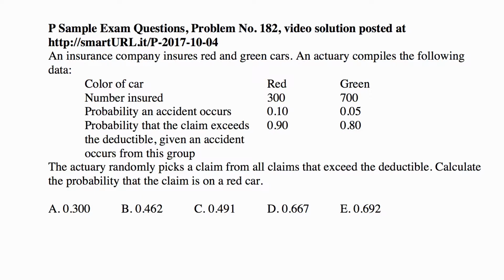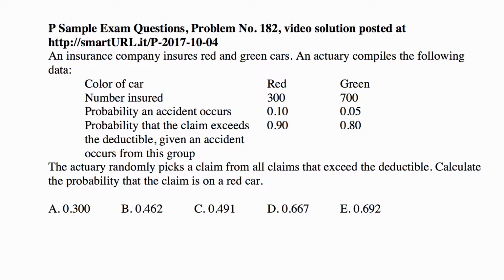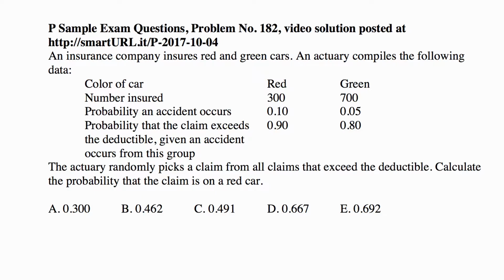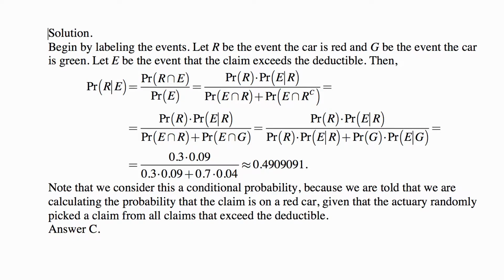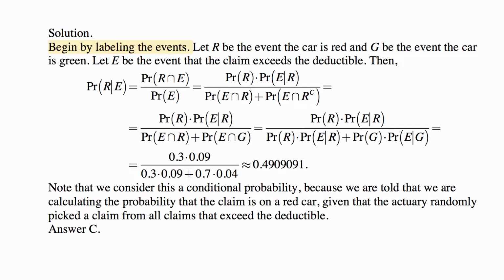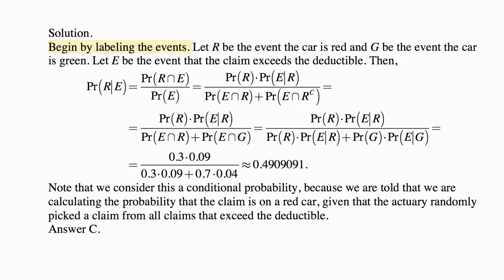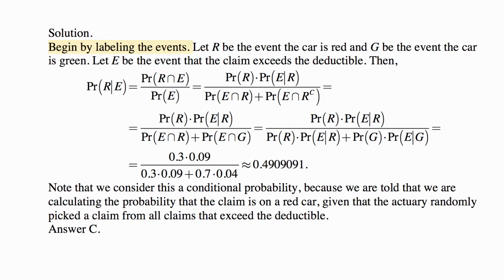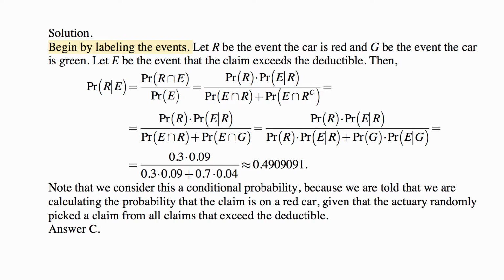Exam P exercise for October 8, 2017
Exam P exercise for October 8, 2017, P Sample Exam Questions, Problem No. 182, video solution posted